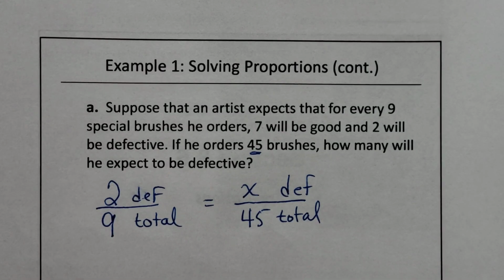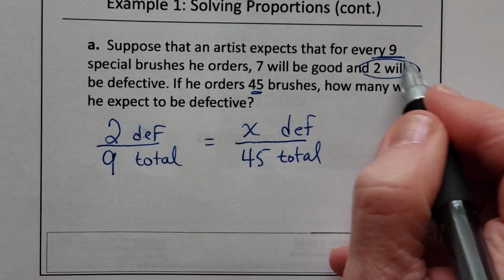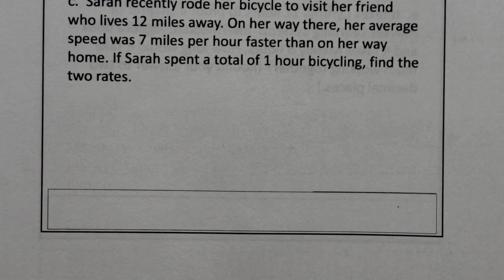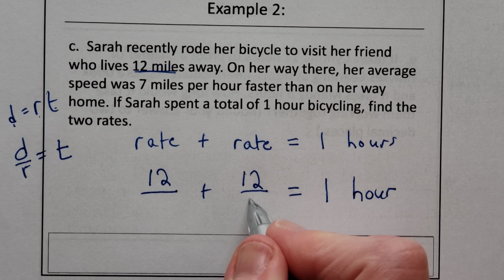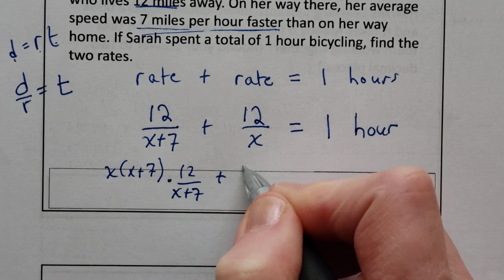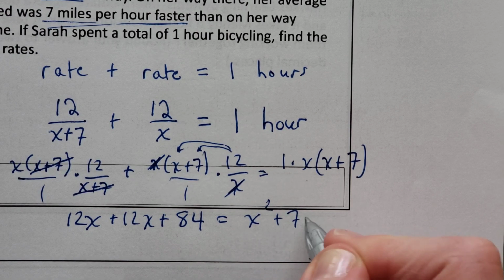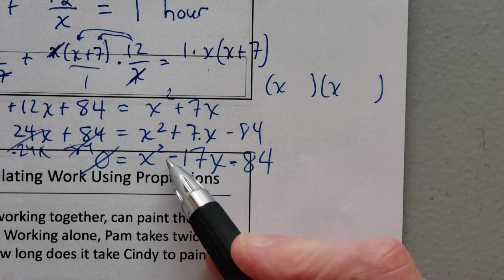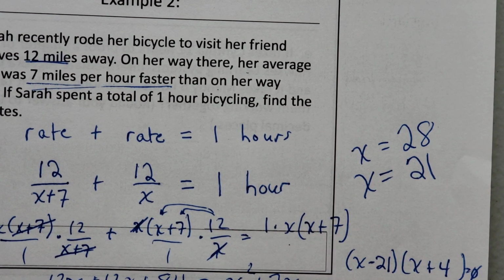8.6, part 1